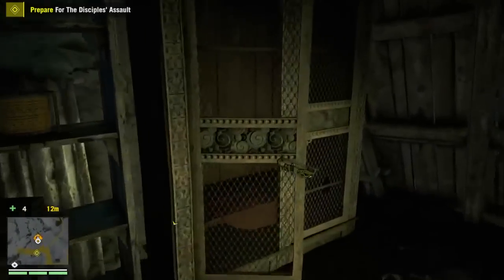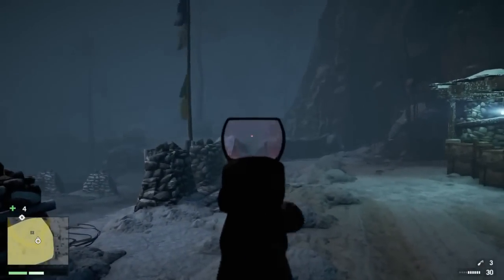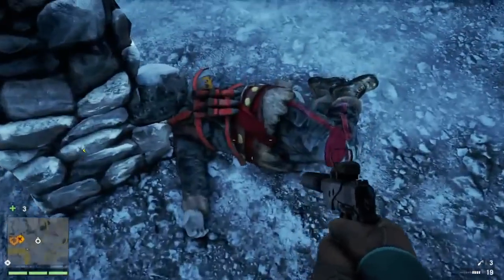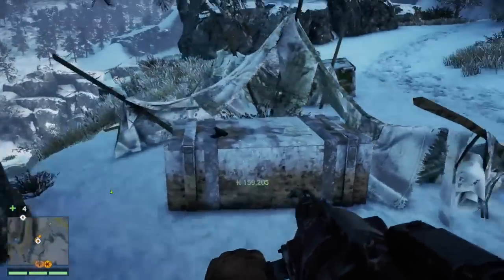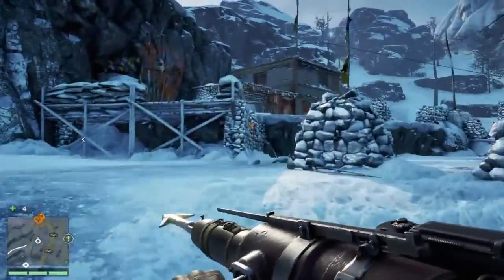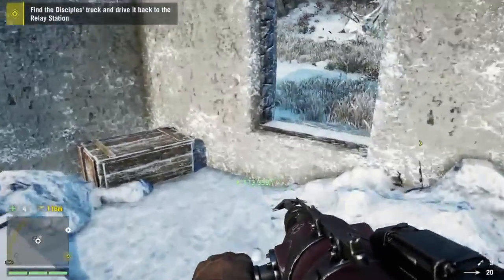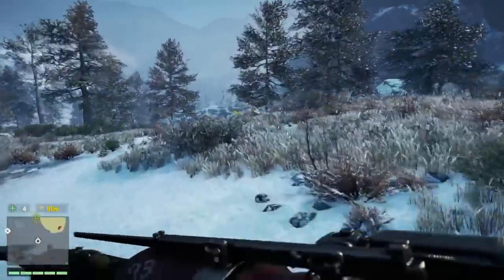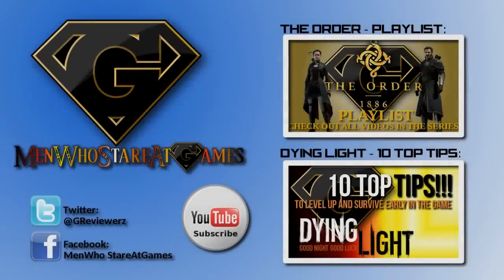Farcry 4: Valley Of The Yetis DLC - Part 2 Walkthrough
Hi Guys,
Picking up where we left Ajay, he has to defend his new home (the relay station) against a wave of attacks to last through the night, plus I take on one of the side missions to upgrade my camp!

Follow this new series to find out what happens to Ajay Ghale in his fight for survival in the Valley Of The Yetis.

Walking On Air - Elias Naslin